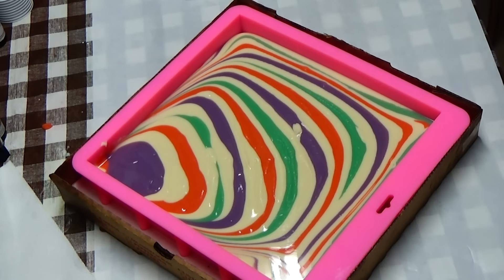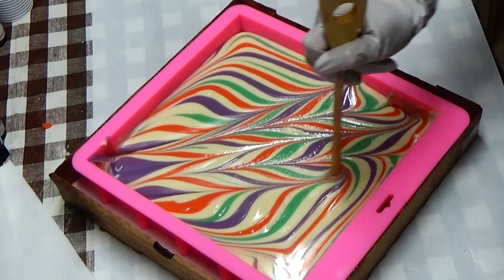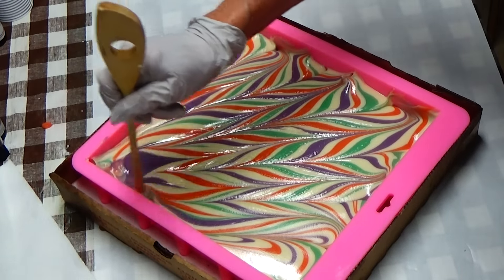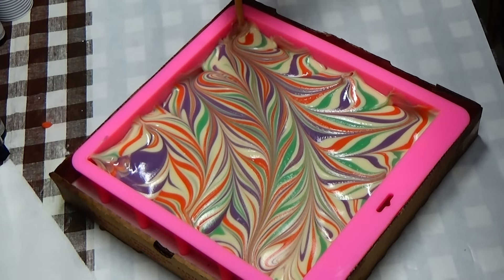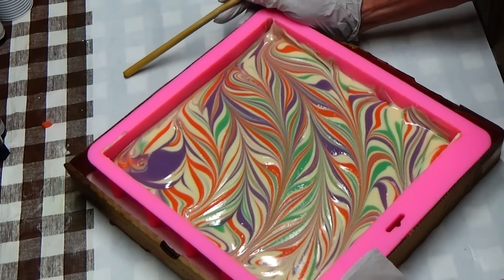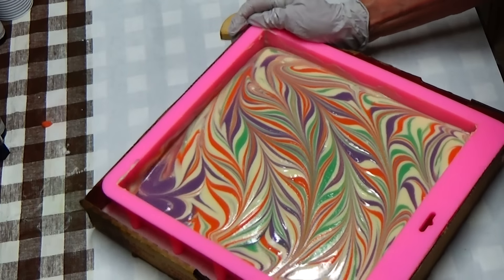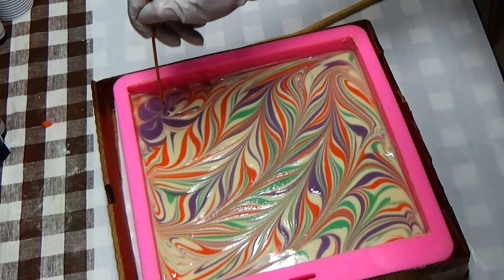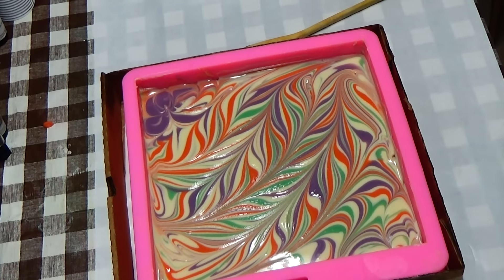Drop Tawian ~ (Next step) ~ By ~ Misty Springs Bath & Body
((((IF YOU HAVENT SEE THE POUR, WATCH Part #1 & part #2 OF THE DROP TAIWAN SWIRL ))))
~~This is how I take this Drop Taiwan swirl a step further.~~
This fragrance accelerated on me. Sexy Beast.
It is a workable fragrance. I just wont use it again for the swirling style.
Facebook: Misty Springs Bath & Body